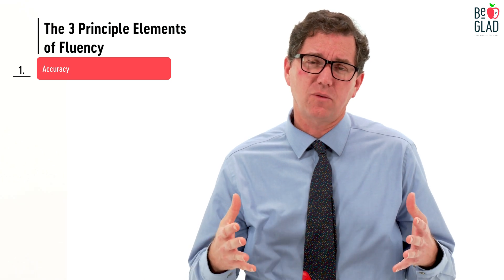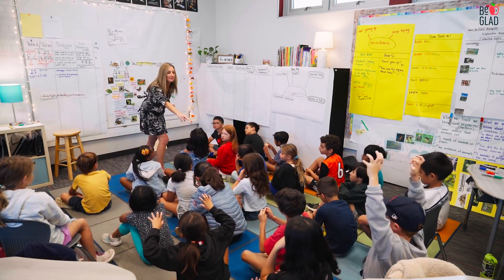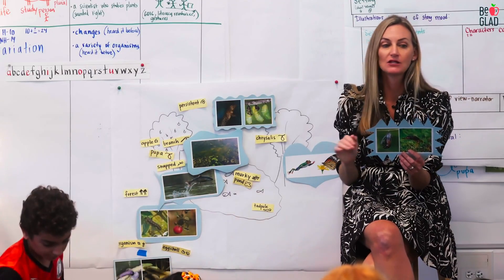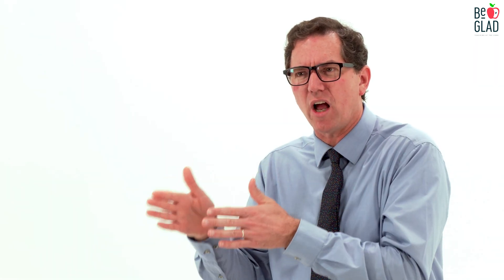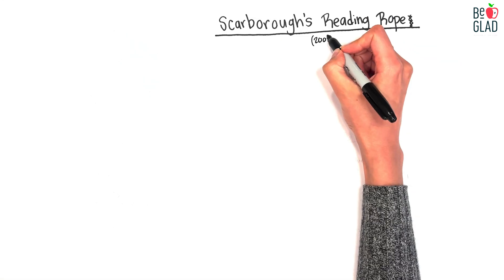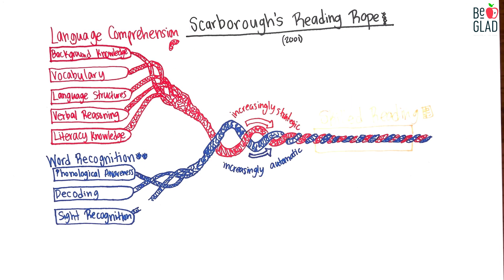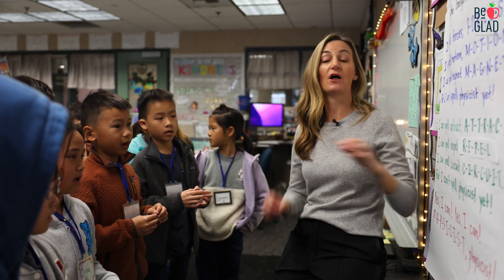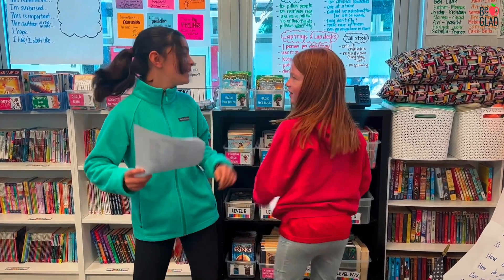Unraveling the Science of Reading | Fluency (Part 6)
In this video, we dive into the key elements of fluency as outlined by the Science of Reading. Fluency is essential for comprehension and includes three principle components:
1. Accuracy – Reading words correctly to build understanding
2. Rate – Reading at an appropriate speed to maintain comprehension
3. Prosody – Reading with expression, intonation, and phrasing to convey meaning